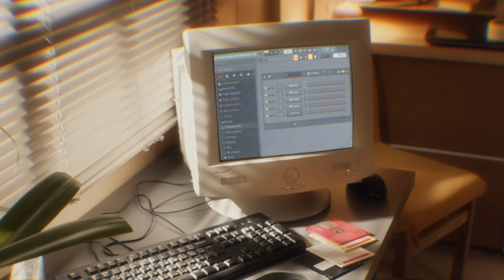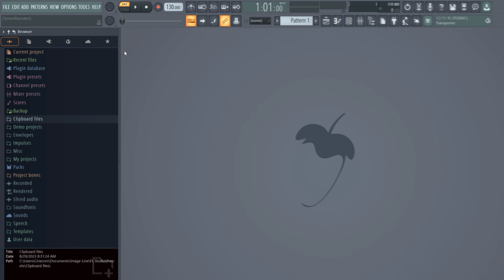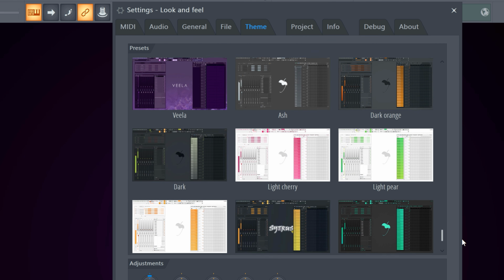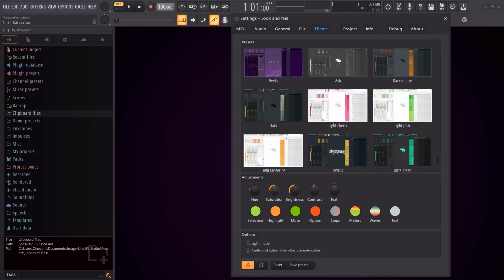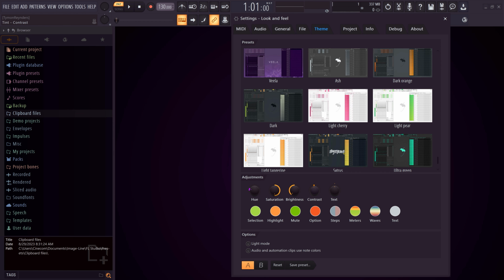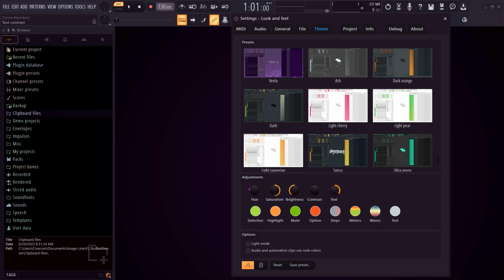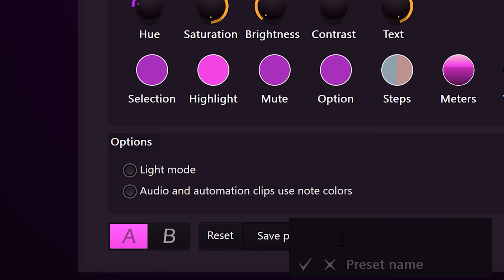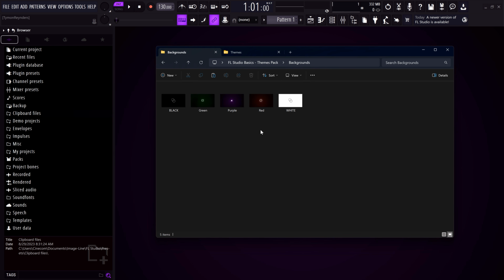Create INSANE Themes in FL Studio 25! (+ FREE DOWNLOAD)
🔥Learn how to create amazing themes in this FL Studio 24 - 25 tutorial video for beginners!